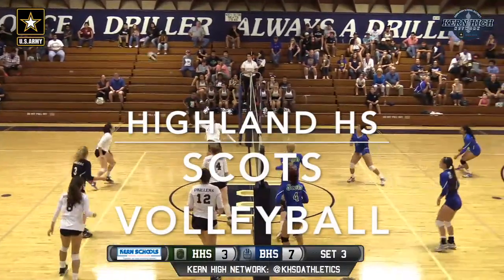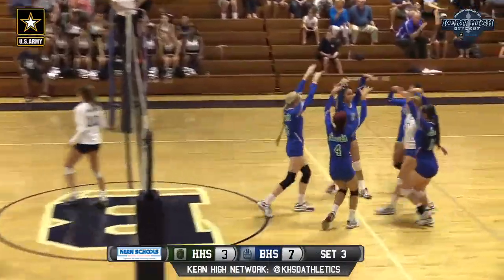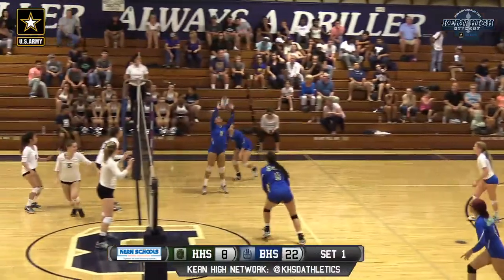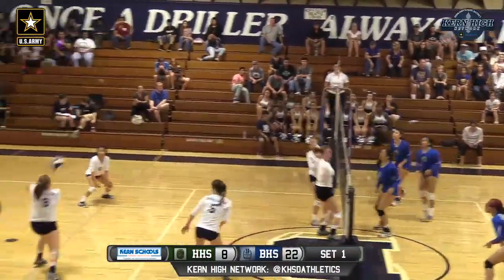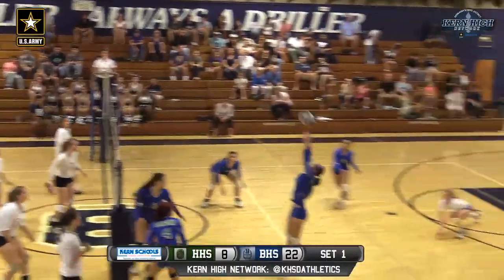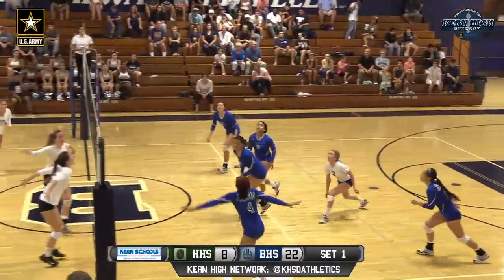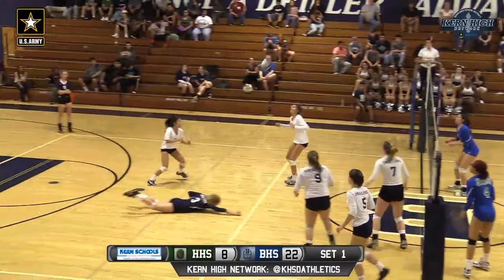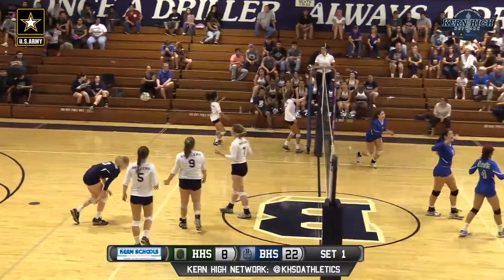Highland HS Volleyball Highlights